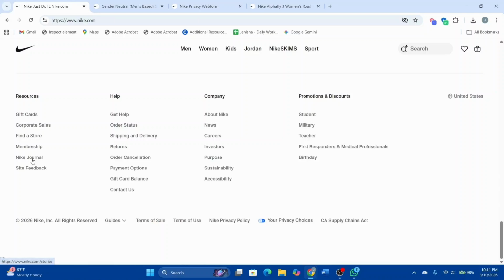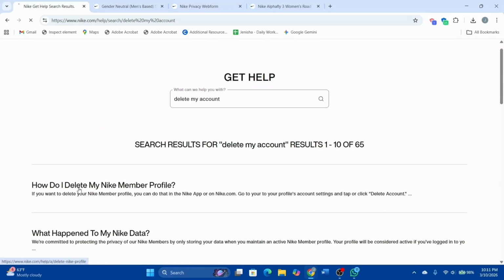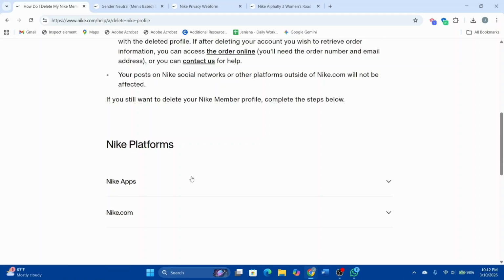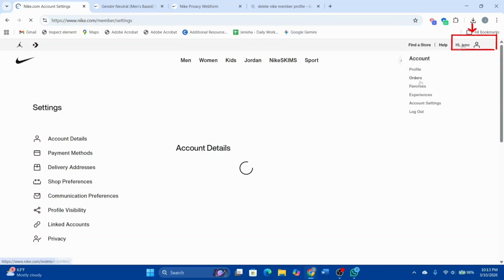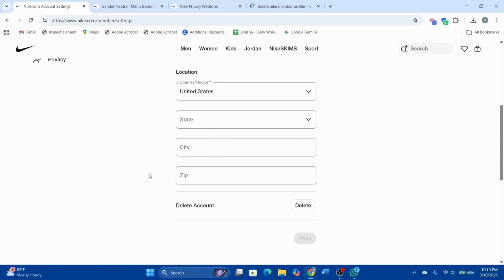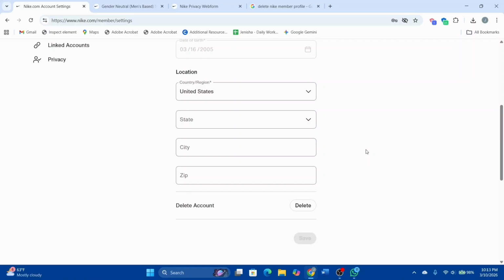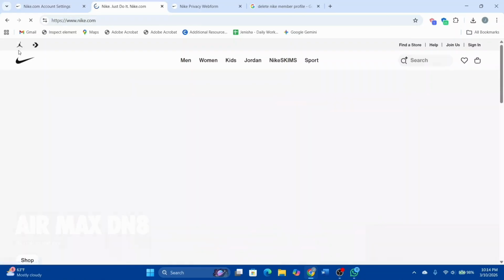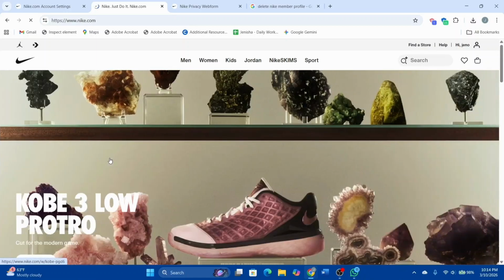HOW TO DELETE YOUR NIKE MEMBER PROFILE ON NIKE.COM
Welcome to our step-by-step guide on "HOW TO DELETE YOUR NIKE MEMBER PROFILE ON NIKE COM"! If you want to permanently remove your Nike account or manage your personal data, this video is for you. We'll show you how to delete your Nike member profile safely, cancel subscriptions, and ensure your information is removed from Nike’s system. From logging in to submitting the deletion request, these tips will help you complete the process quickly and securely.

Steps to permanently remove your Nike account

How to cancel Nike subscriptions before deleting your account

Tips to protect your personal data on Nike

How to confirm that your Nike account has been deleted